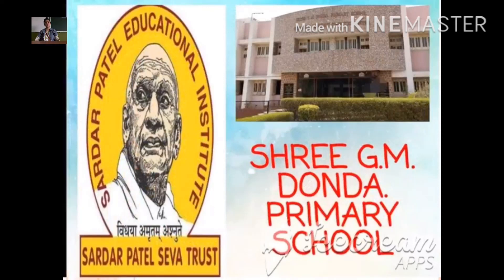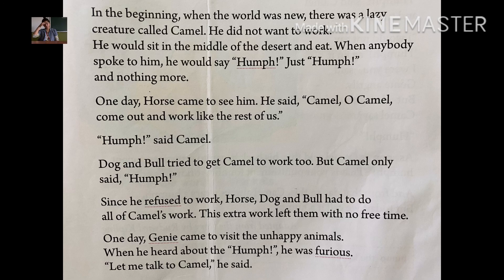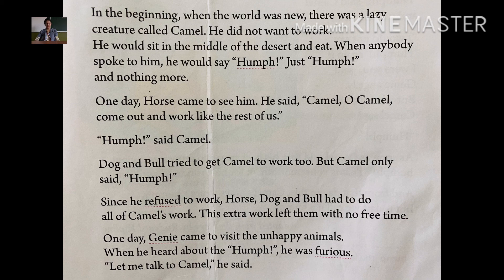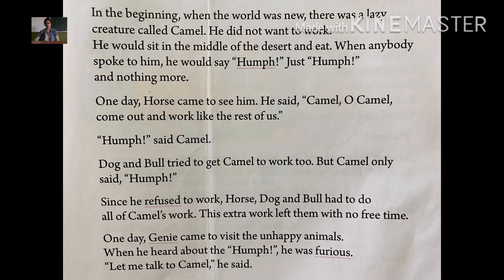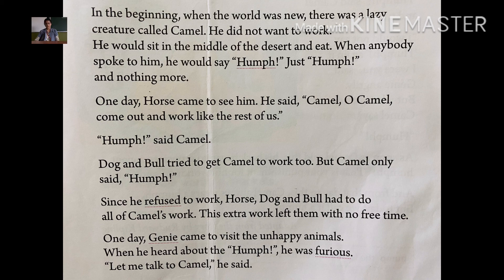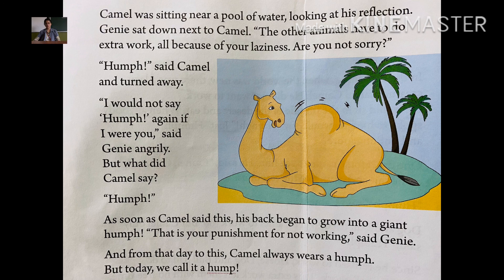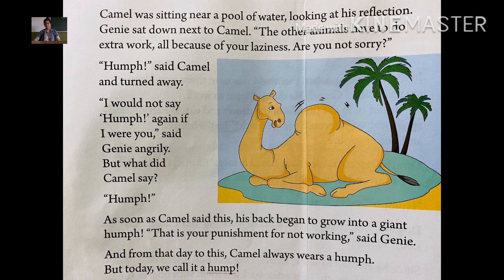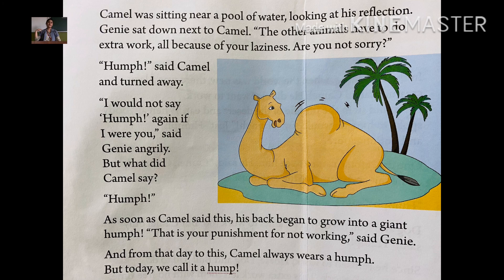std3 eng1 WORKSHEET 5 HOW THE CAMEL GOT HIS HUMP 21 9 2020